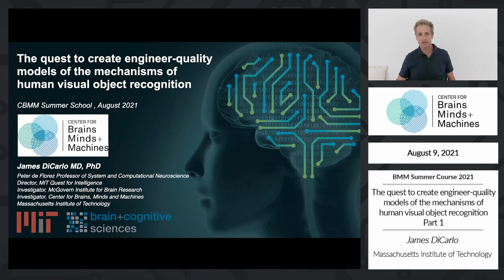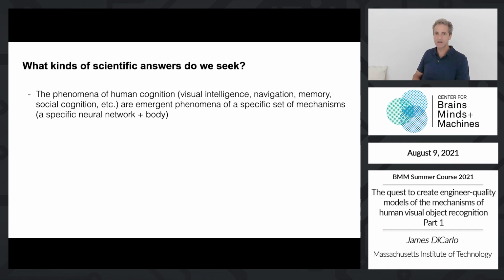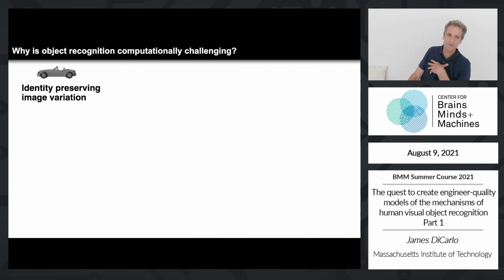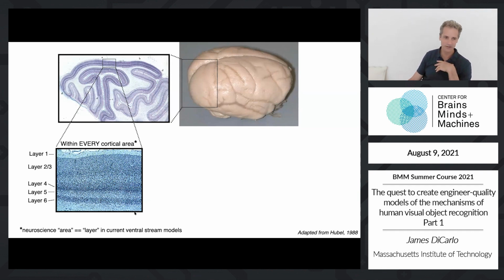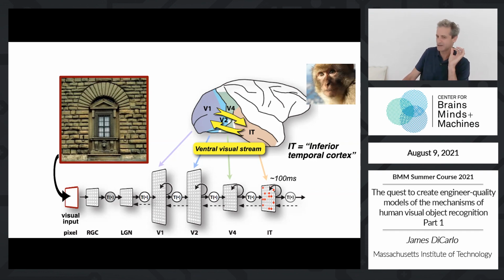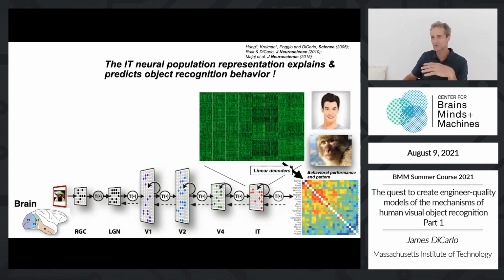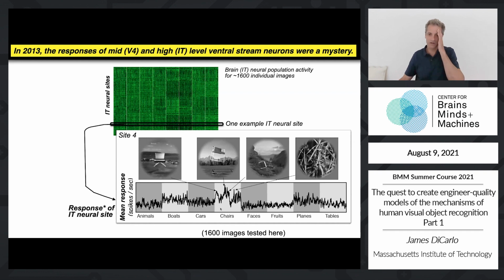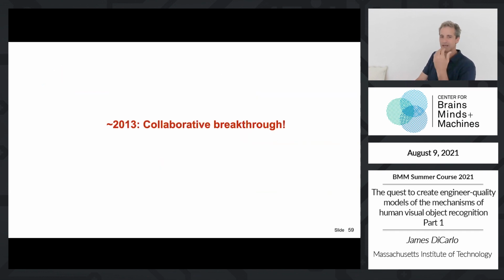The quest to create engineer-quality models of the mechanisms of human visual object recognition Pt1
James DiCarlo, MIT